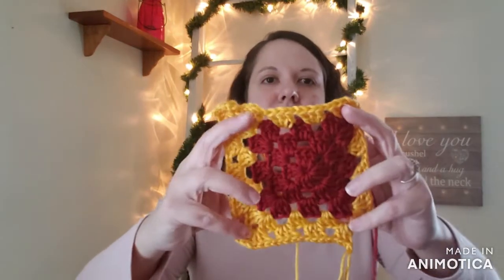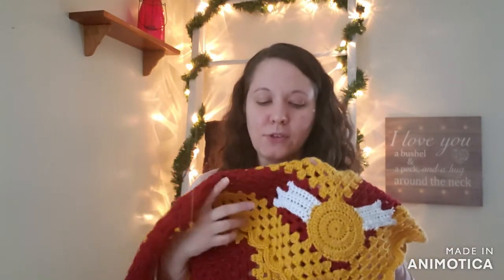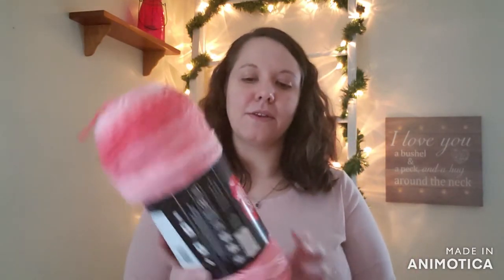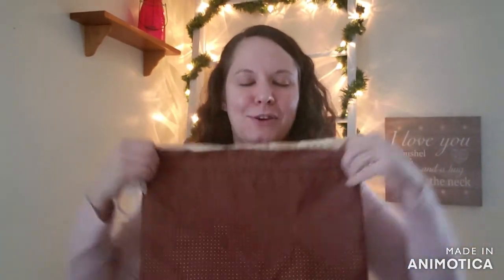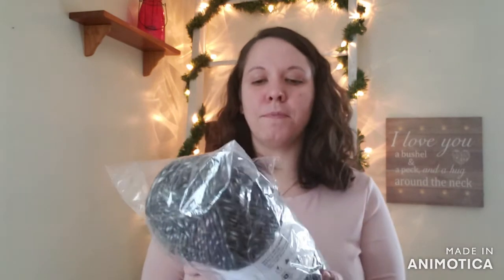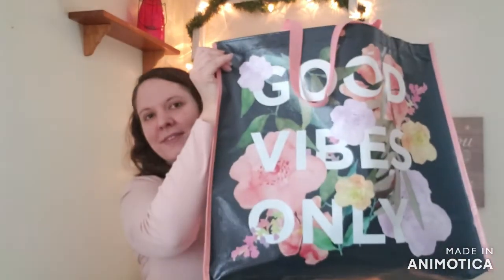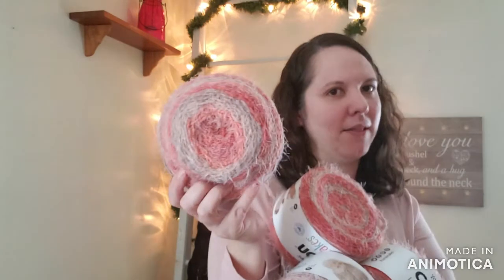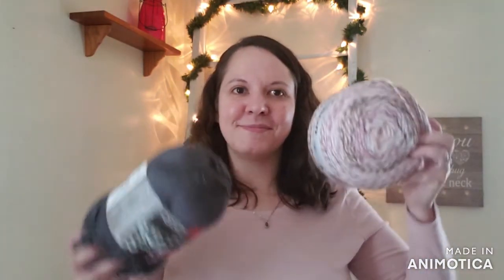Episode 23: Baby set almost done AND I bought YARN!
This is a crochet podcast where I take you on my yarny adventure!